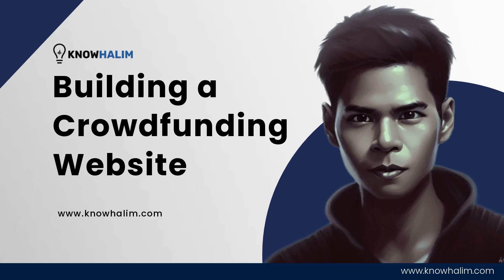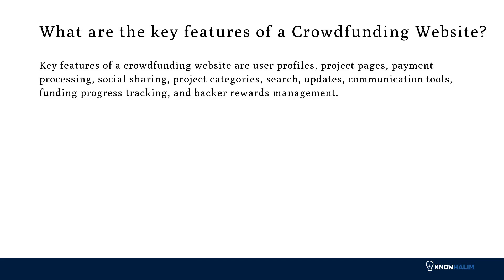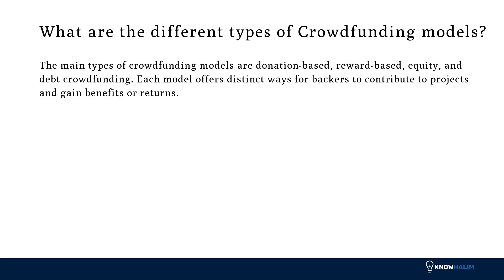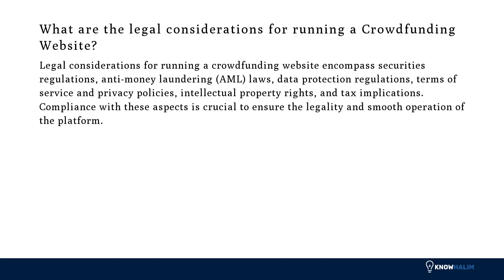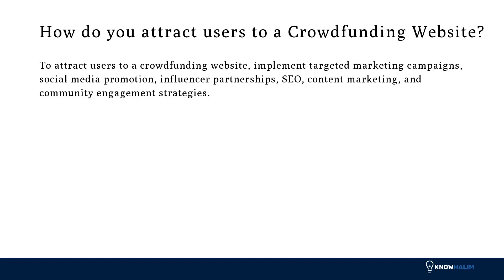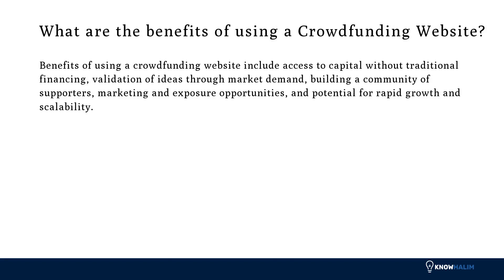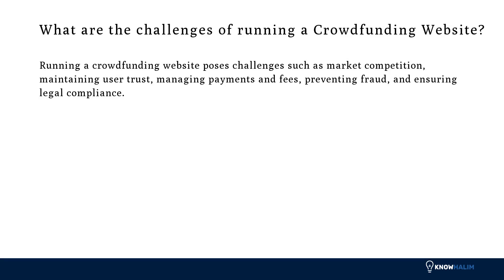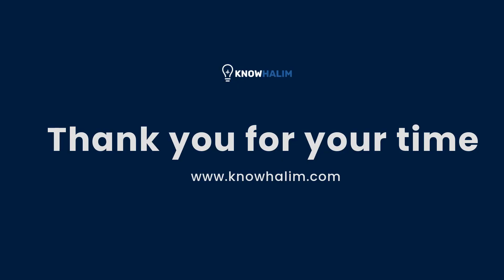Building a Crowdfunding Website | Custom WordPress Development Singapore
Create a dynamic crowdfunding platform with user-friendly interface and secure payment gateway to attract backers and help bring innovative projects to life. To get to know more about me and what I can offer, head over